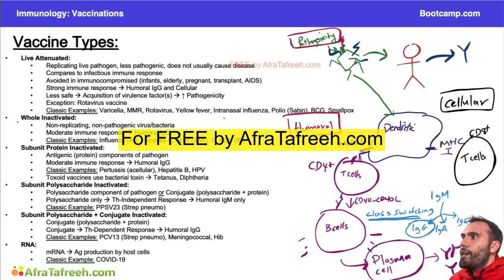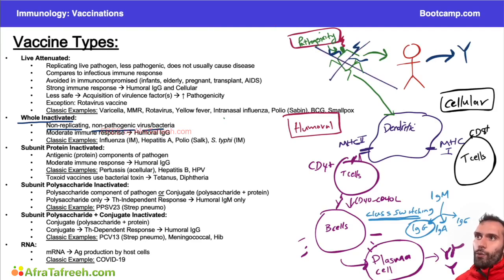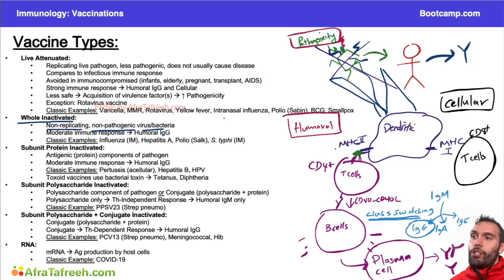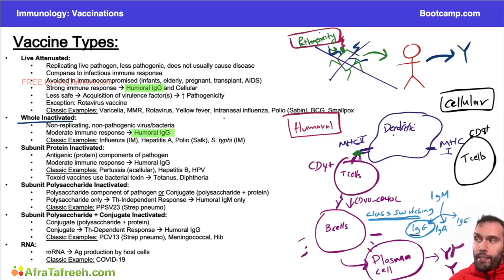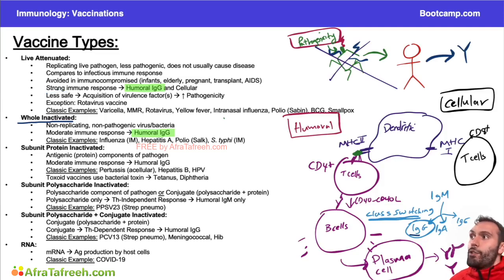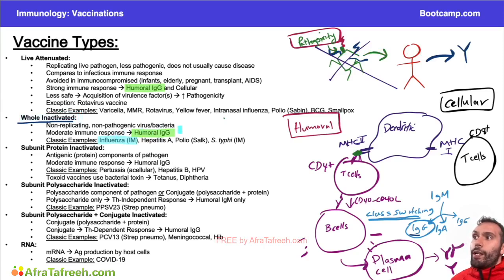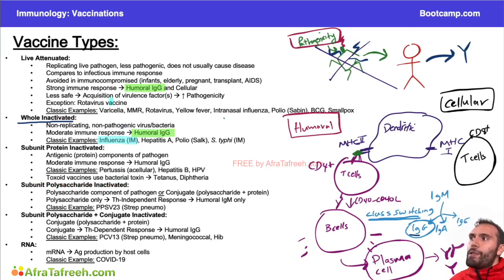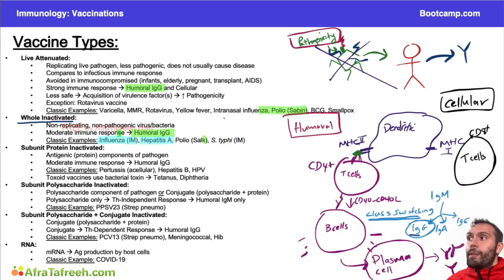Whole Inactivated Vaccines atf